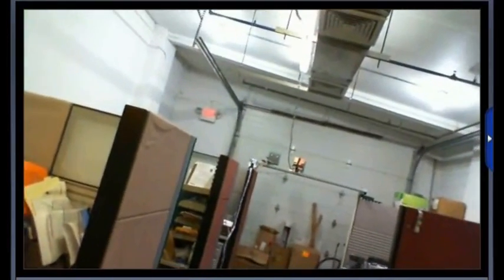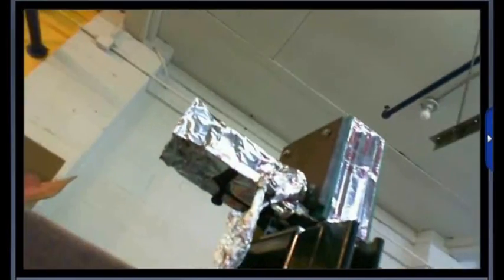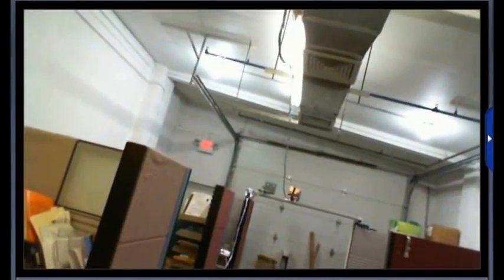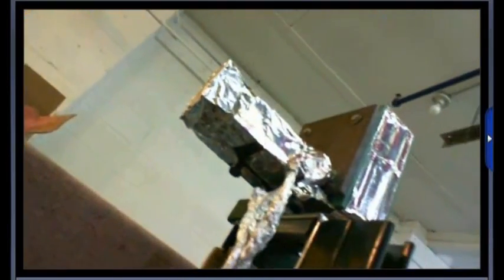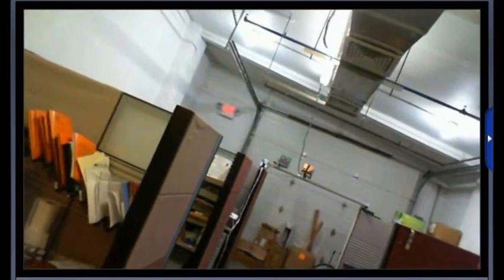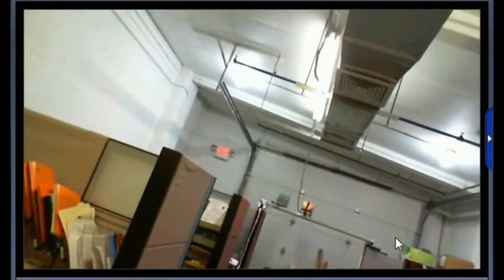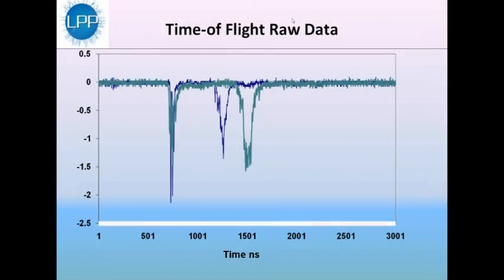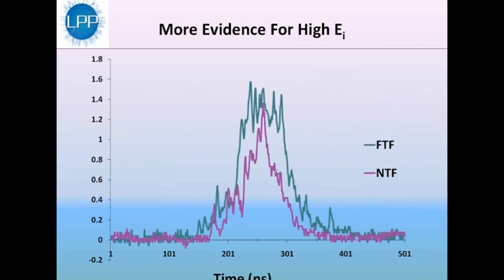Part 4/4: Fusion taking focus - The Fall 2010 update!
Is a fusion breakthrough just a few months away? The Focus Fusion Society presents the Fall 2010 webinar update on the Lawrenceville Plasma Physics (LPP) focus fusion feasibility experiment. While originally presented as part of LPP's capital drive, these videos contain just the science and technical information from the webinar so that a broader audience can benefit from learning about the latest developments. Recorded September 30th.